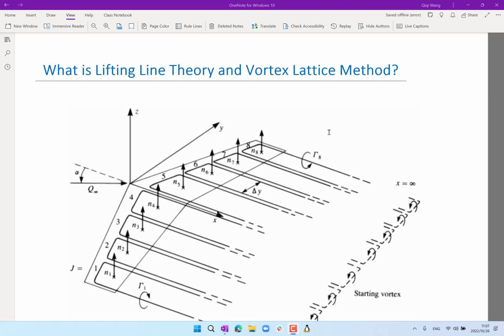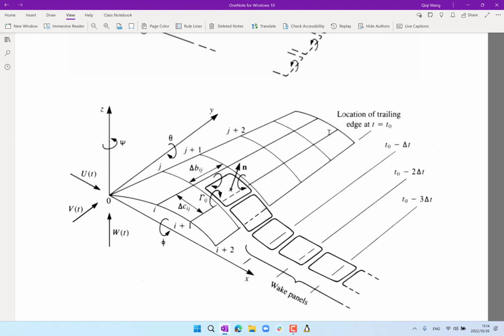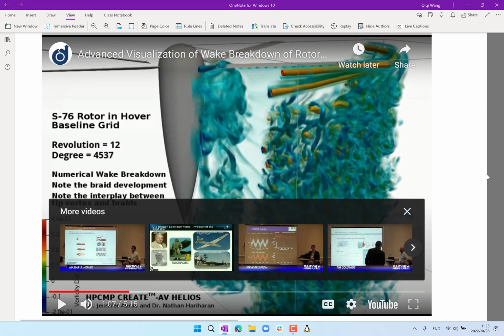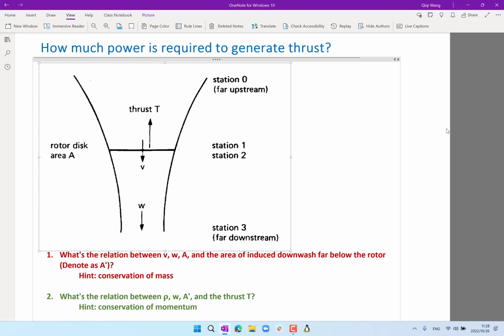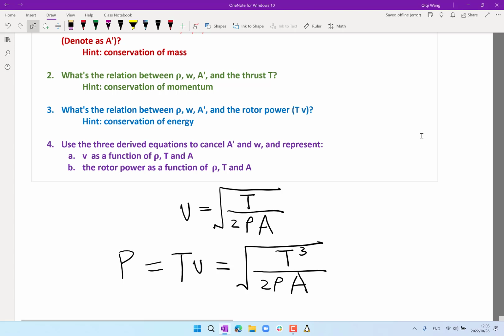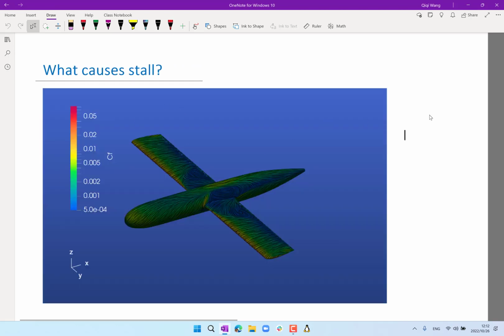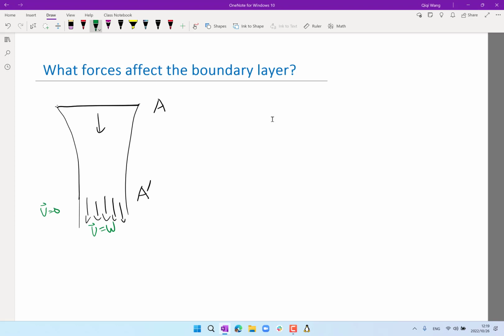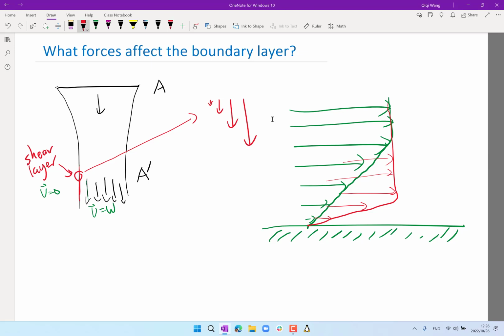Aerodynamics (MIT 16.100) 2022 Lecture 13: Complex 2D potential flows